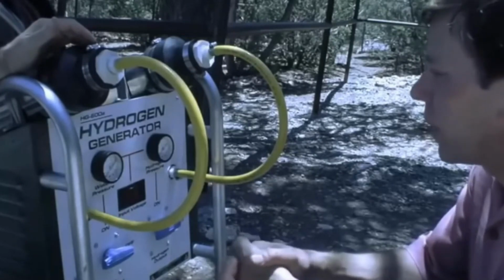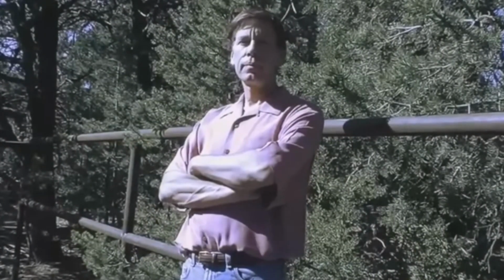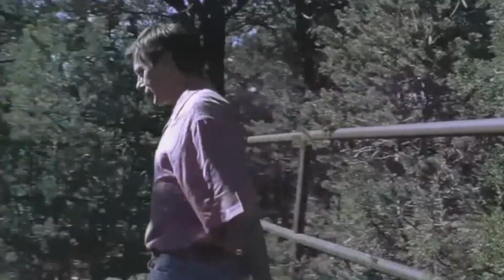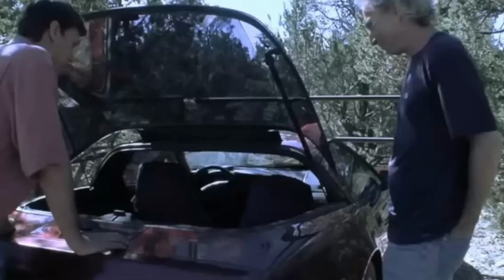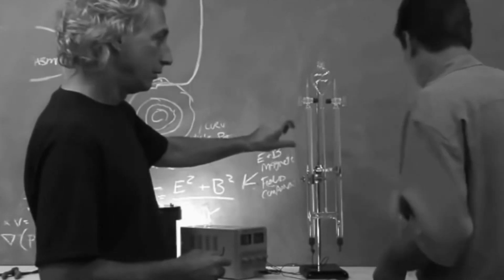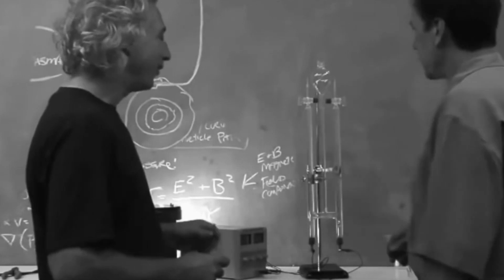disclosure - part 20 'water' of 26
BOB LAZAR runs his car off FREE 'water', that's the real BIG-STORY...seeing SPACECRAFT entering 'water'.. or they are seen levitating and siphoning water (rubbing chin as i say so) call me Sherlock Holmes... but... i see a common thread where HUMANS should put their heads together.